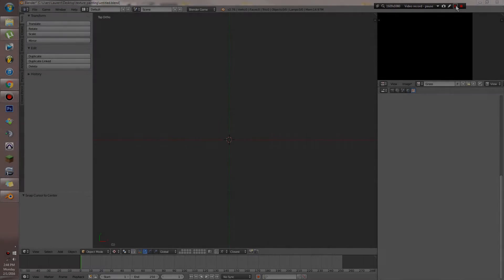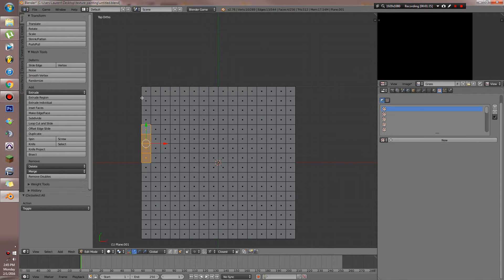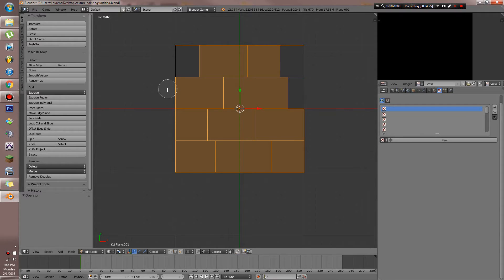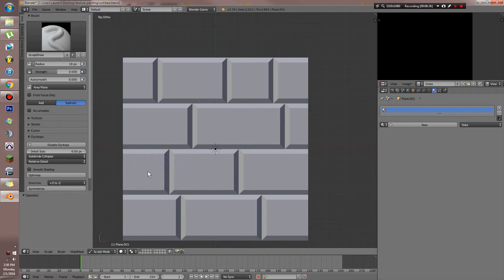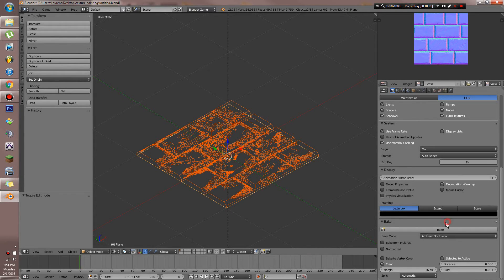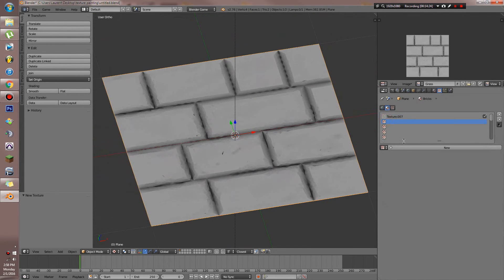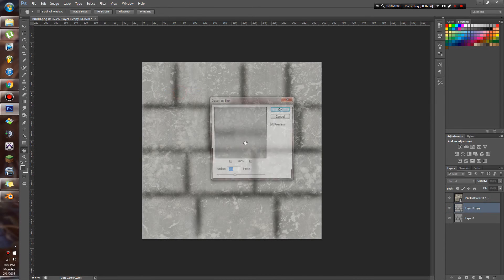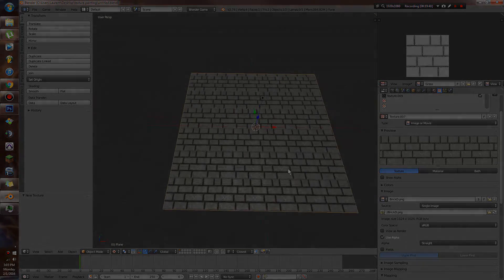How to create a seamless brick texture in BGE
For more tutorials check out astrumnetwork.com